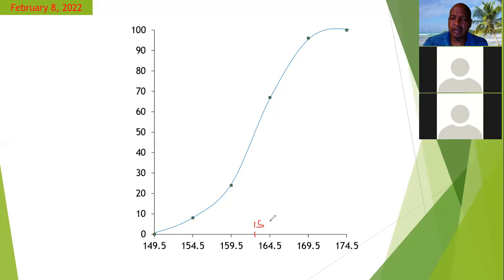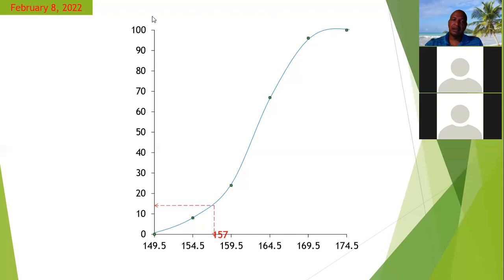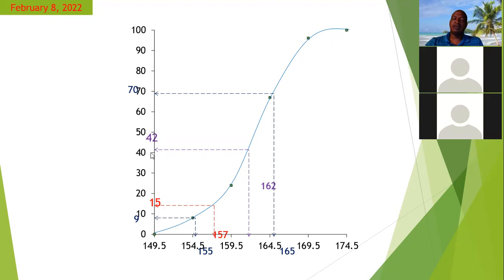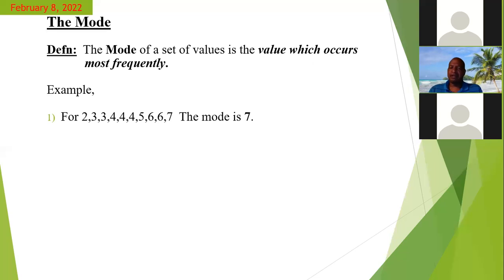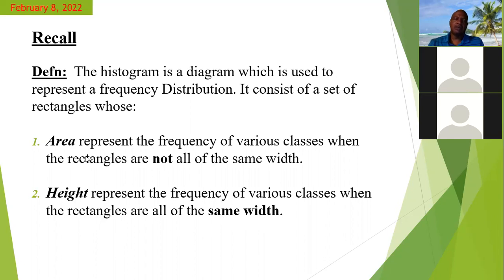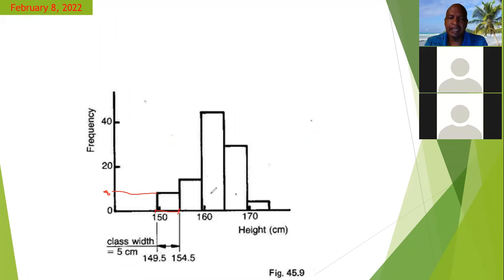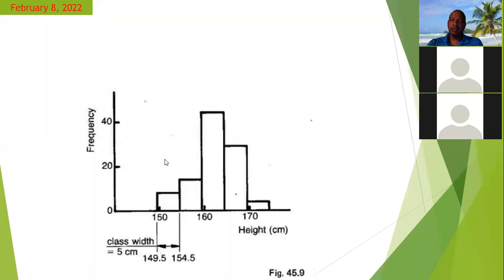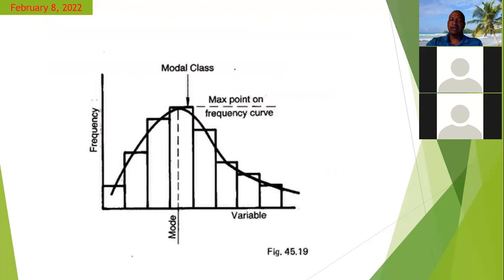CSEC Math Statistical Average Mode 1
Statistical Average